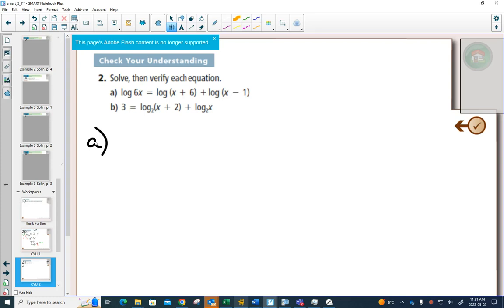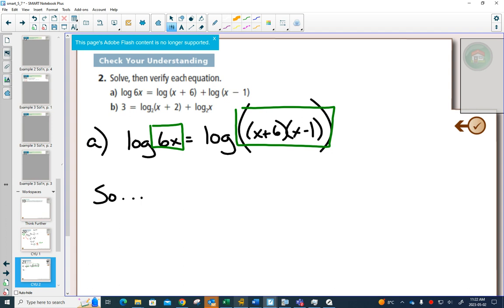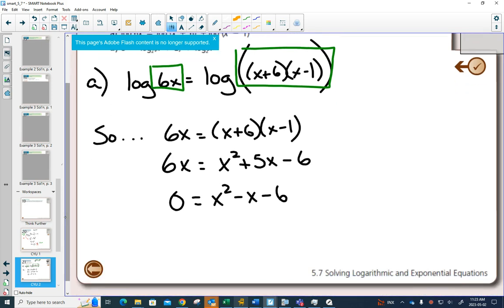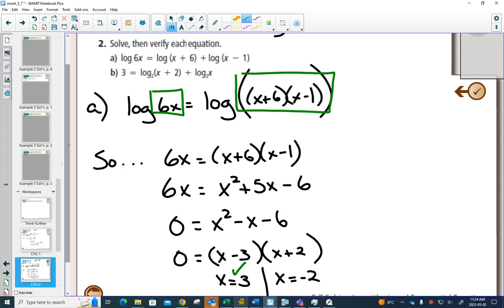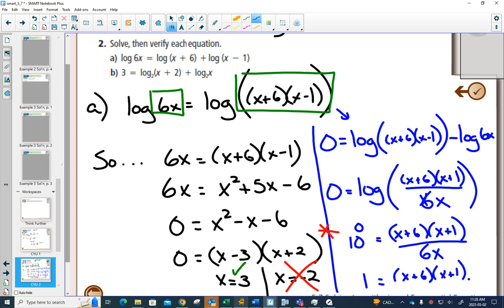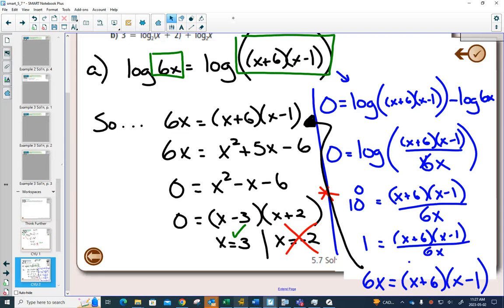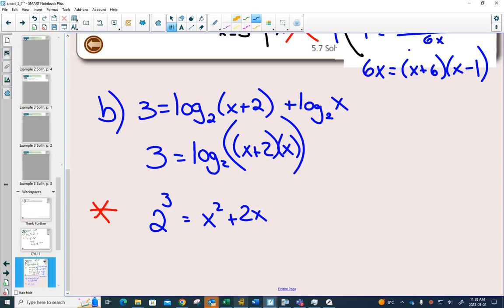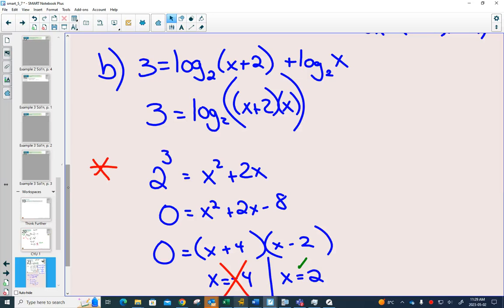40SP P3 5 7 Example 2